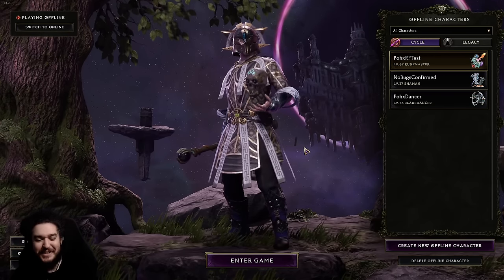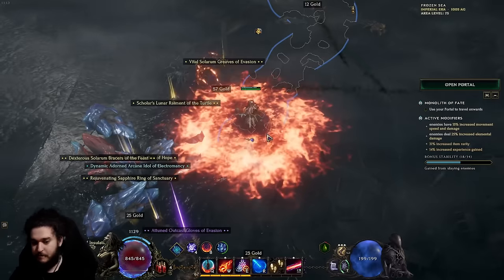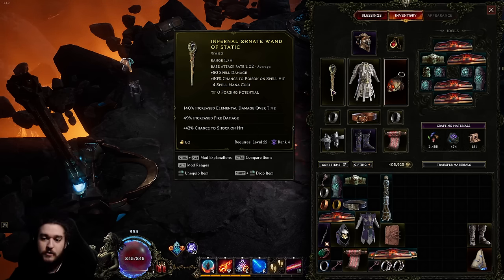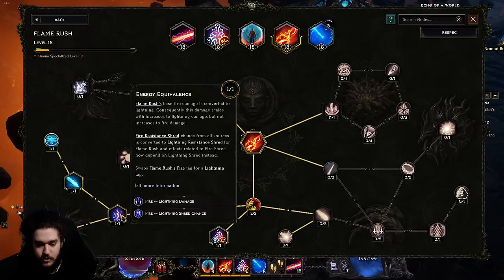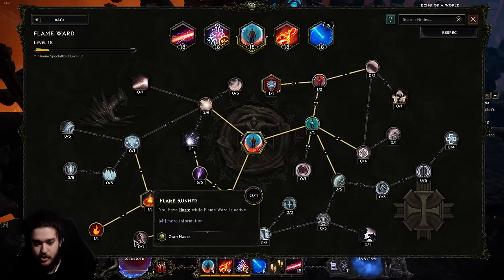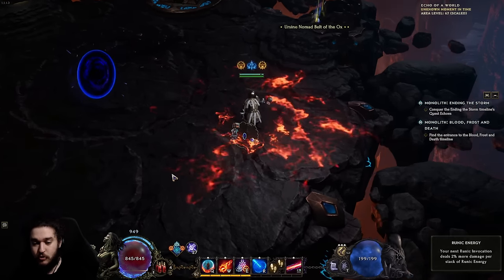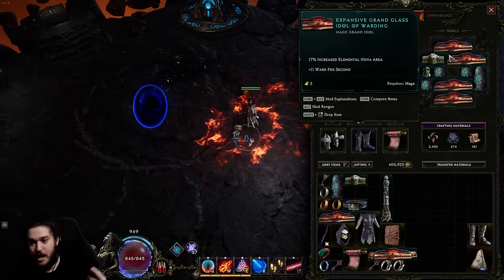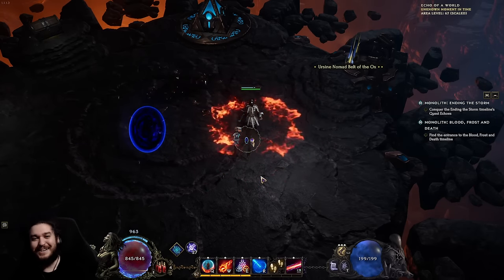Last Epoch 1.1 - The True Righteous Fire Scorching Ray Build | Early Build Guide